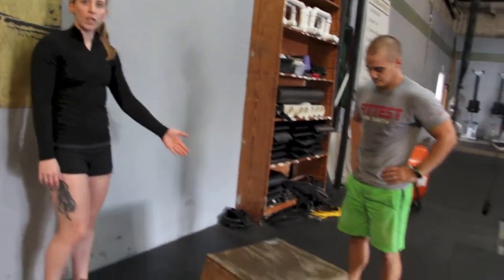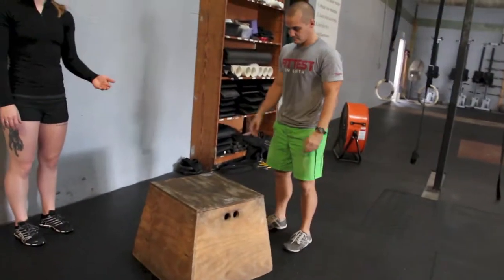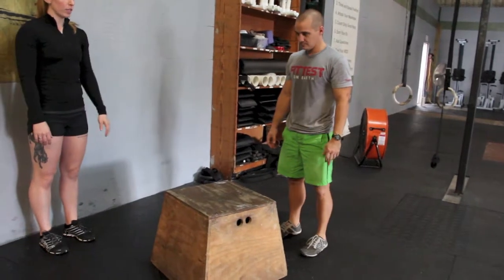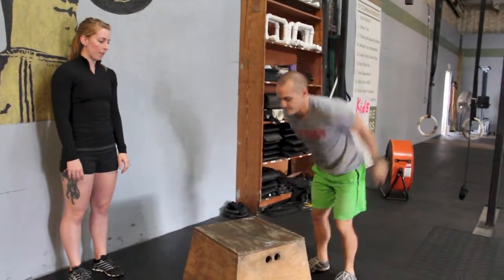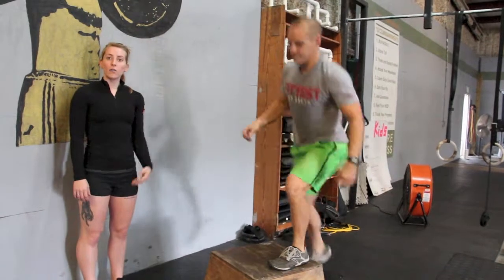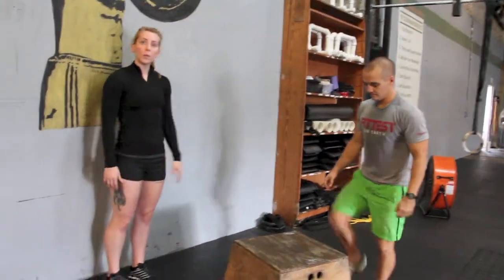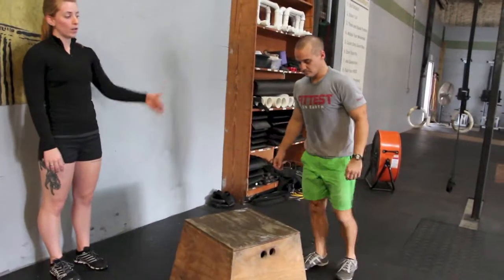Box Jump: CrossFit Hyperformance Demo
CrossFit Hyperformance